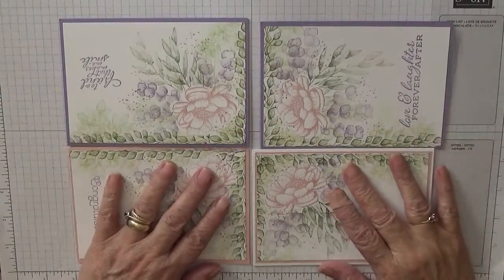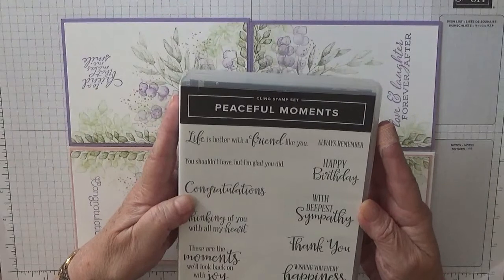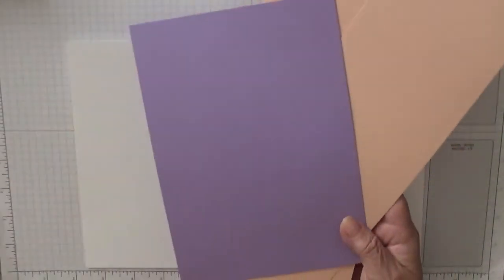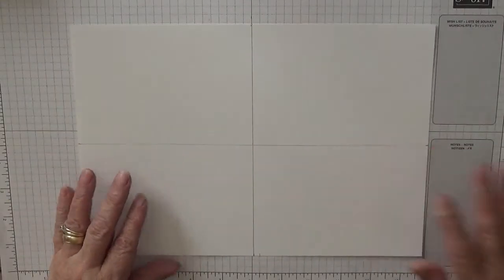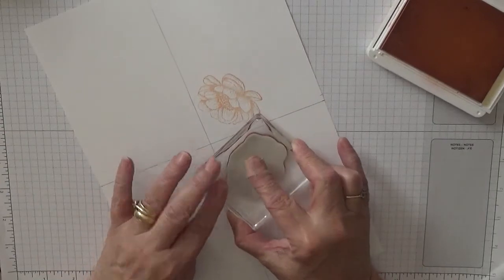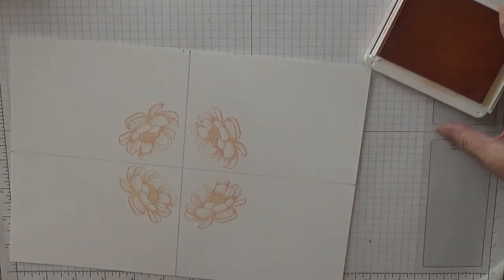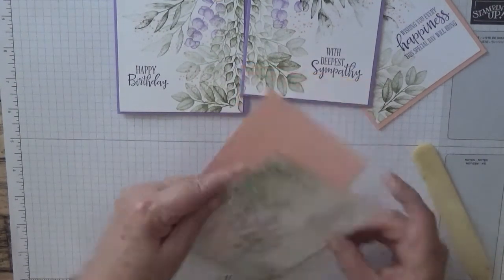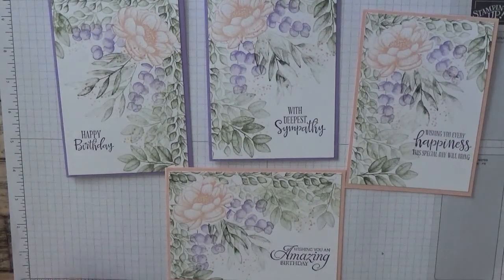348. Stampin Up Tasteful Touches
These cards was put together using the stamp set Tasteful Touches and Forever Fern from Stampin Up.